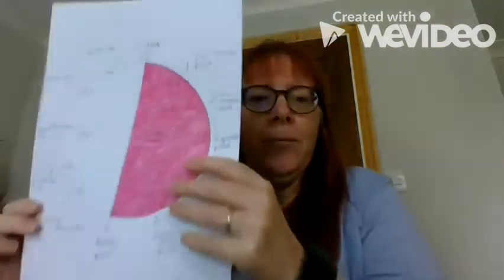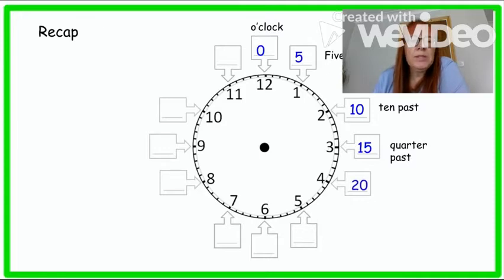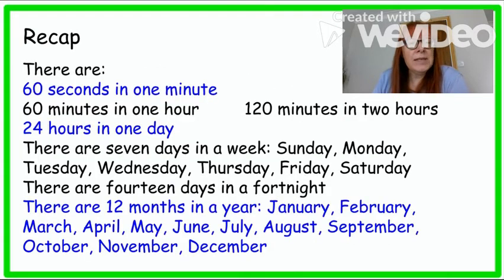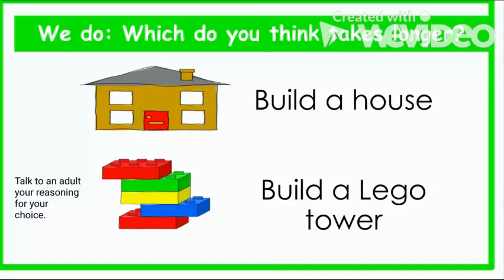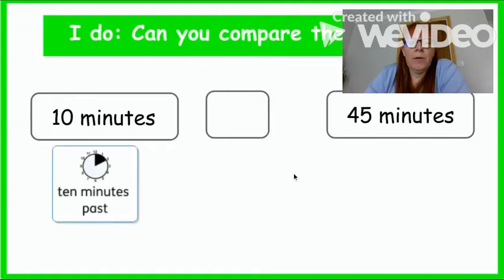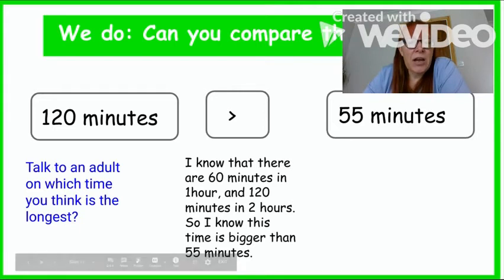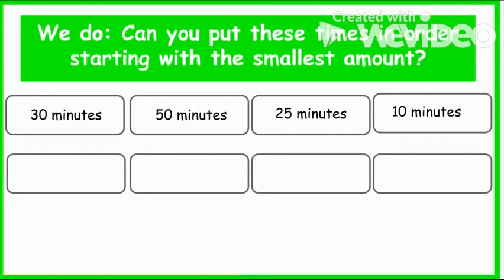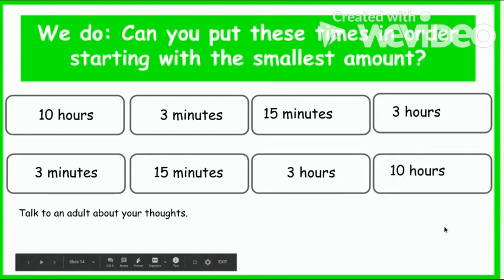Year 2 19052020 - Maths 9am - Four Dwellings Primary Academy